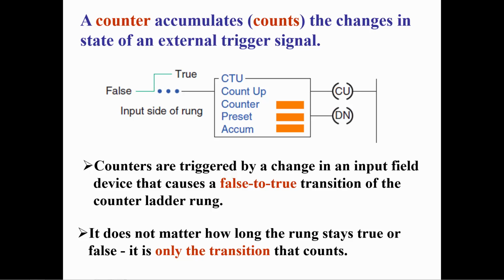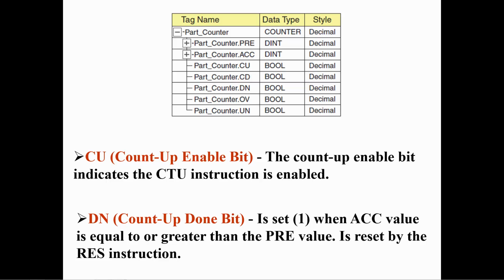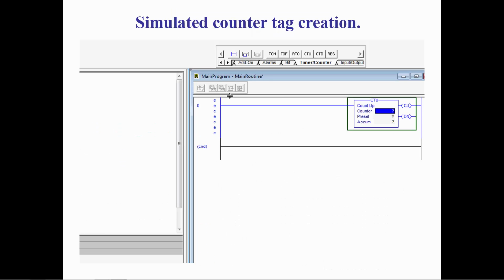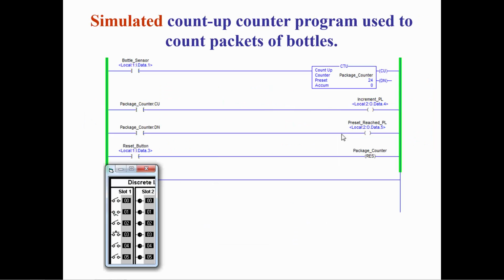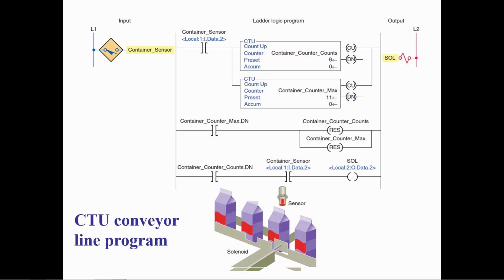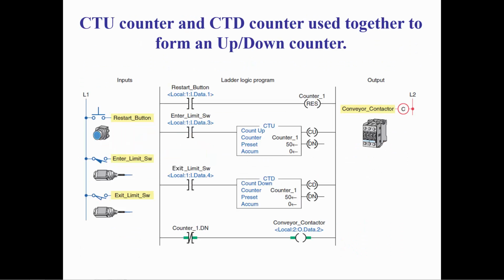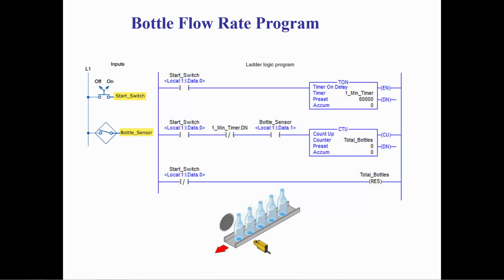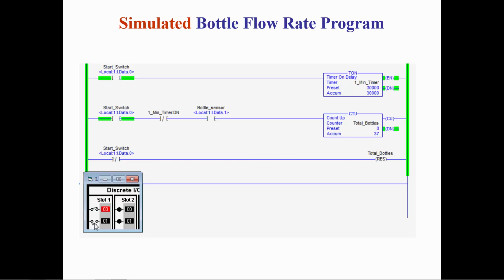Programmable Logic Controllers Textbook Chapter 15 Part 4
Figure 15-67  CTU count-up counter instruction.
Figure 15-70  Count-up counter program used to count packets of bottles simulation.
Figure 15-71  CTU program used to remove containers from a conveyor line simulation.
Figure 15-73  Count-down CTD counter instruction.
Figure 15-74  CTU counter and CTD counter used together to form an Up/Down counter simulation.
Figure 15-76  Bottle flow rate program simulation.